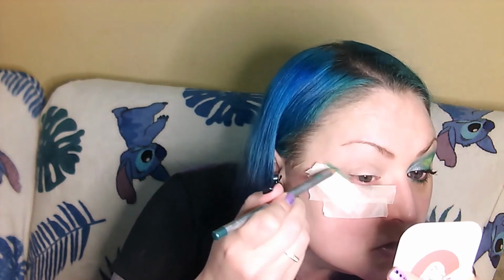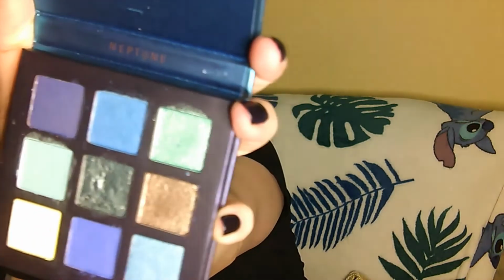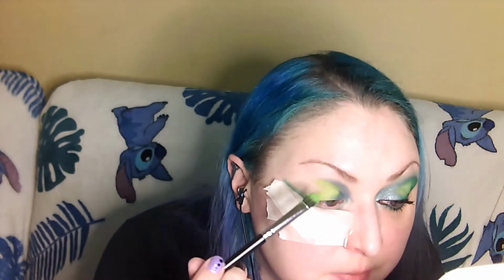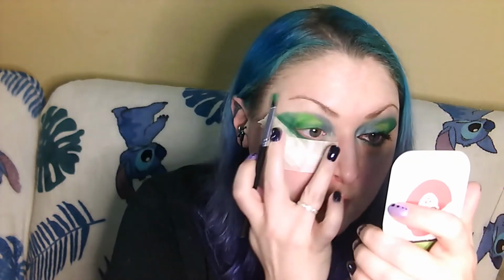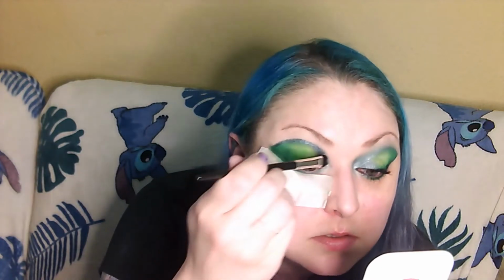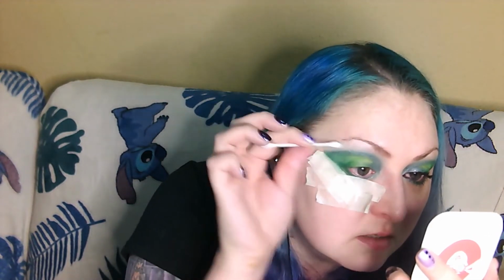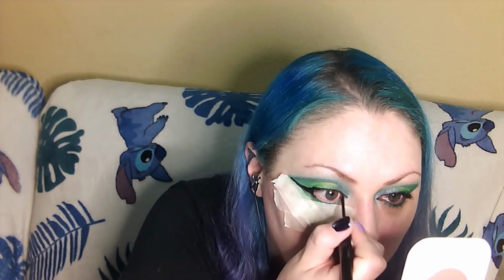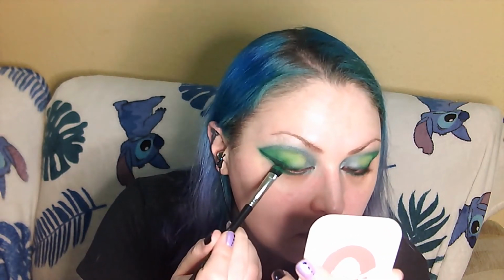"Snake Eyes" - Fantasy Eyeshadow Tutorial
Shout out to Tara.W. for selecting this colour combo, I had loads of fun with it!

Products used:
O.TWO.O Primer (UK) (NOt available in the USA, sorry!)
Beauty Glazed eyeshadow palettes:
"Over the Rainbow" (UK) (USA)
"Gorgeous Me" (UK) (USA)
Model's Own "Greek Goddess" eyeshadow (UK) (USA)
L.A Girl Fixing Spray (UK) (USA)
Rude Holographic Stick (UK) (USA)
Technic "Get Gorgeous" Highlighter
(UK) (USA)
Brush Set (UK) (USA)